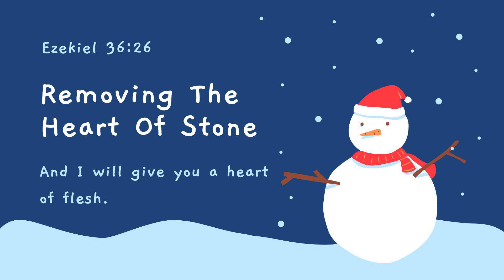Removing The Heart of Stone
How can we remove the heart of stone which dwells inside of our heart? Join our daily conversation 🍒

Biblical Hebrew Links & Resources

Koltuv & Shalom